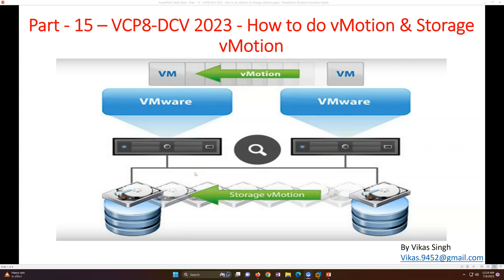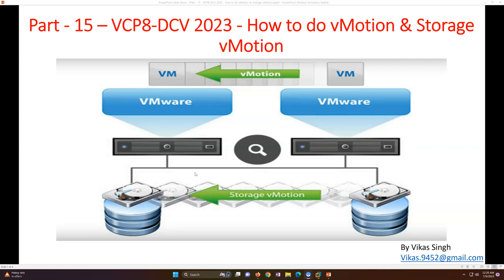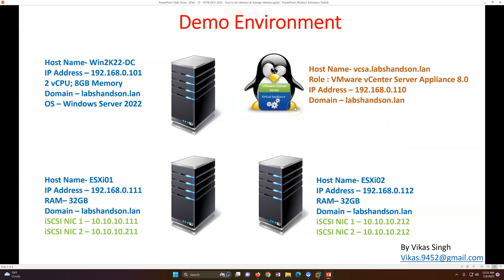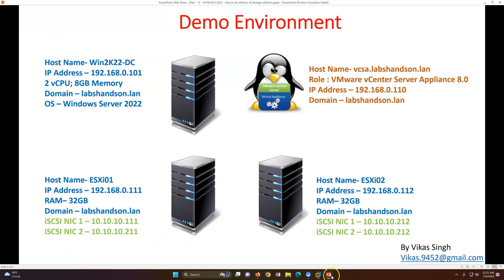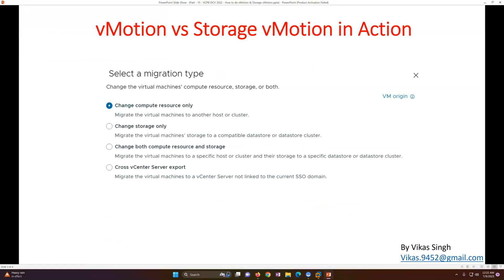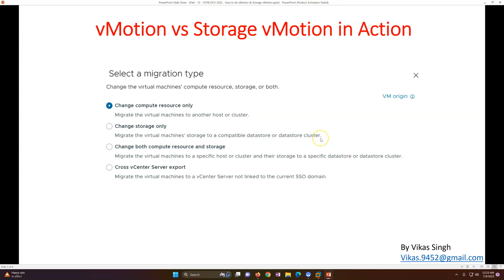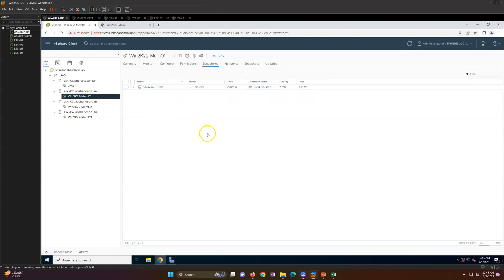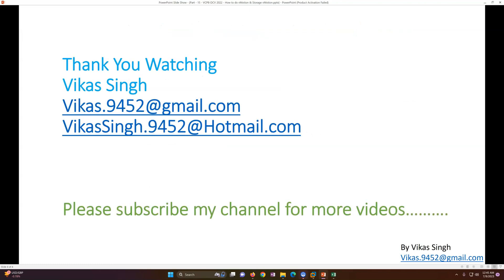VCP8-DCV 2023 | Part-15 | How to do VMWare vMotion & Storage vMotion in vCenter